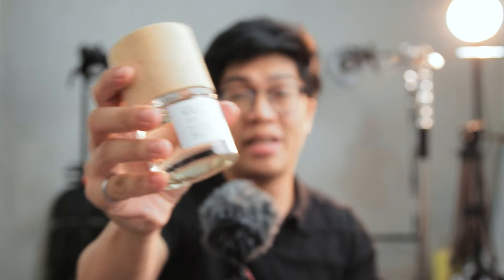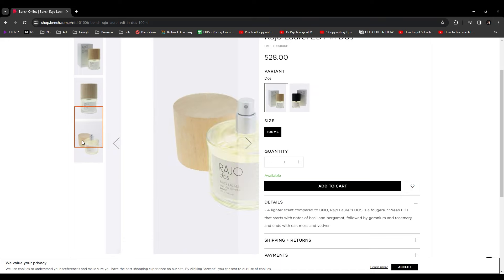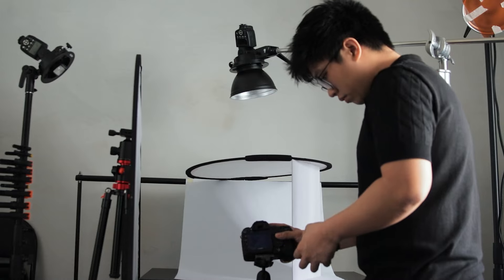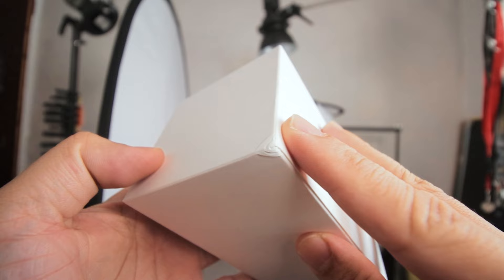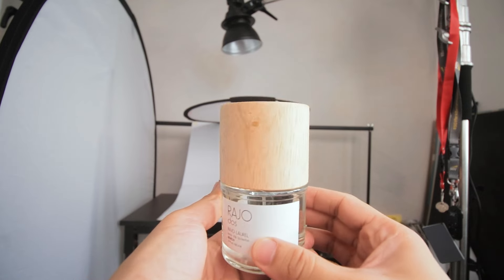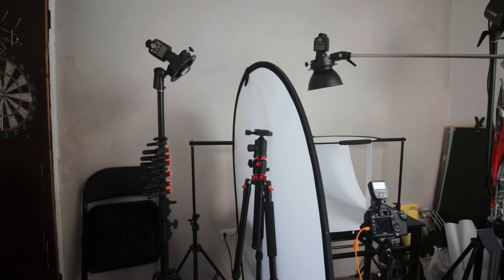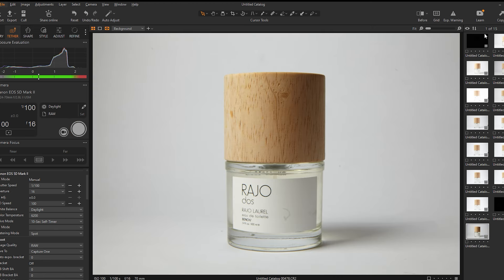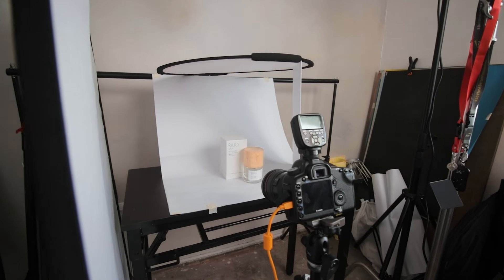3 Setups to Improve your Product Photography (Hero Ad Campaign & E-commerce)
Mastering E-Commerce Photography: Dealing with Reflective Products and Creating Water Ripple Effect

In this video, I documented the test shoot I did for a perfume I received as a Christmas Gift. I reviewed the brand's current images then tried to improved it. I also made a bonus photo at the end.